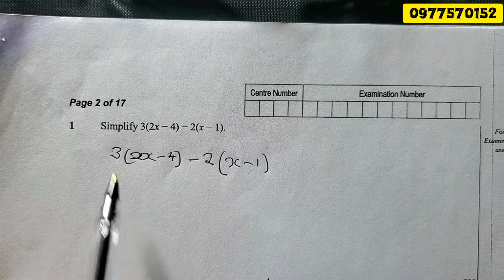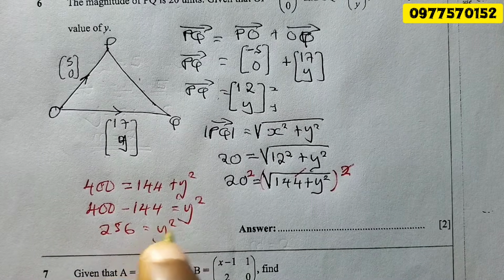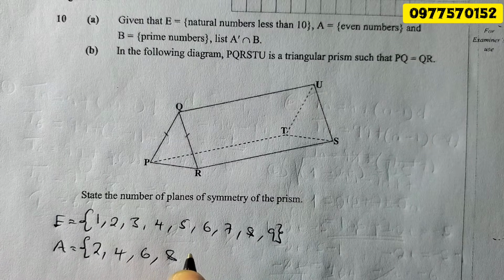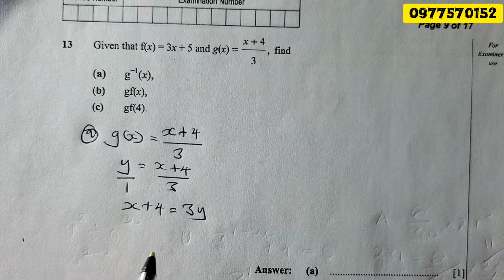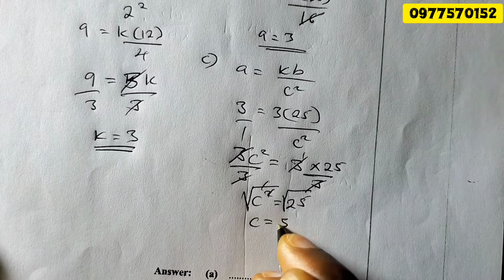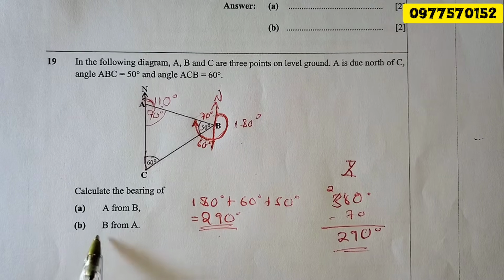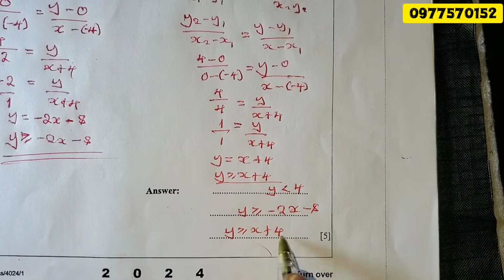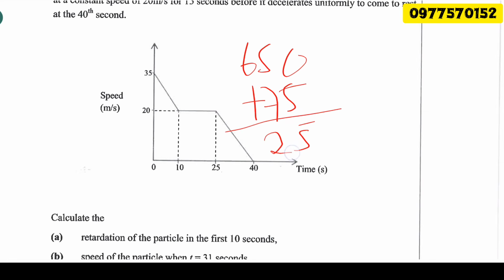Mathematics Paper 1 2024 Internal || All 23 Questions Answered and Explained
*Mathematics Paper 1 2024 Internal Exam Solutions!*

Get ready to ace your math exams! In this video, we provide detailed solutions and explanations to all 23 questions from the 2024 Internal Mathematics Paper 1 exam.

Whether you're a student looking to improve your math skills or a teacher seeking resources to support your students, this video has got you covered!

Detailed solutions to all 23 questions
Step-by-step explanations to help you understand the concepts
Valuable tips and insights to improve your math skills